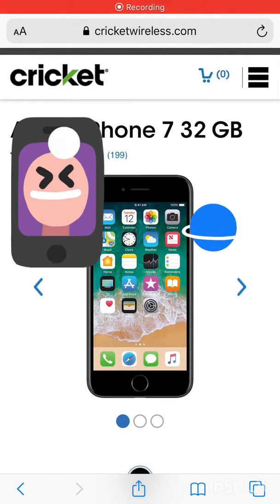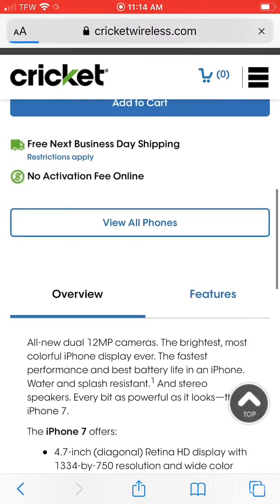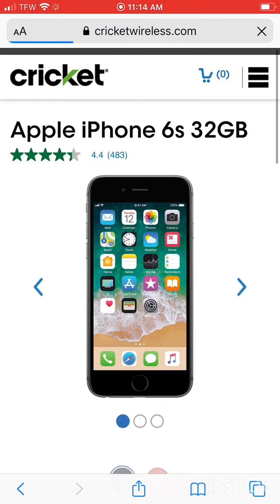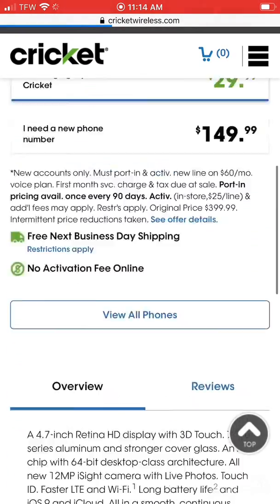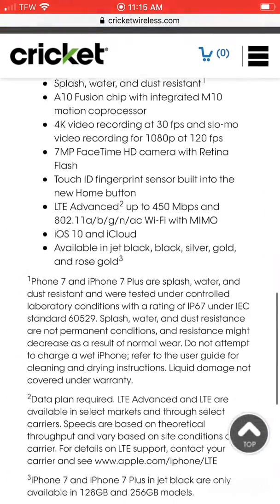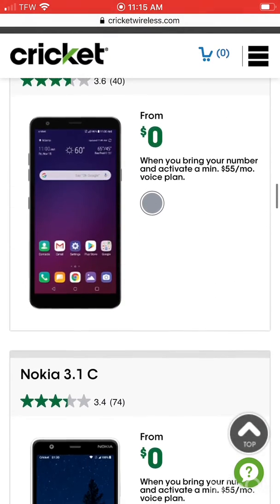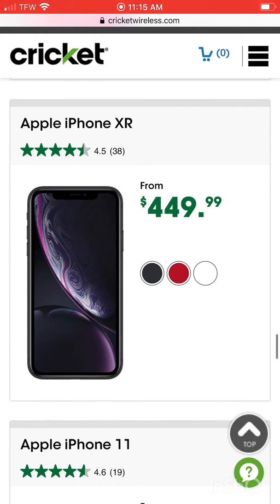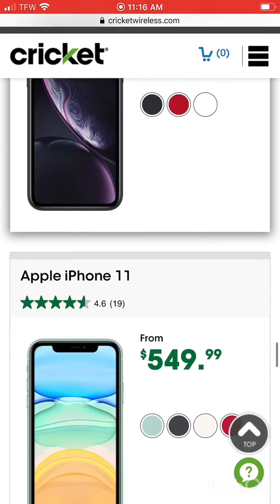FOR JUST 49$ 😱😱😱 NO CLICK BAIT!!!!